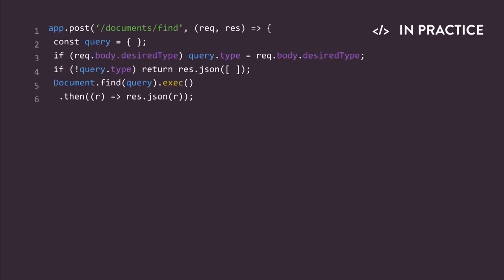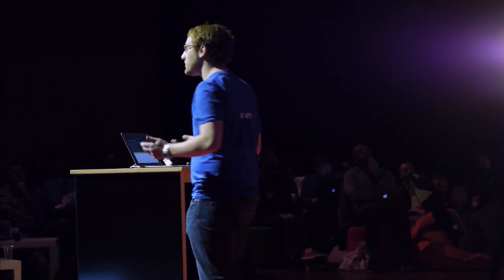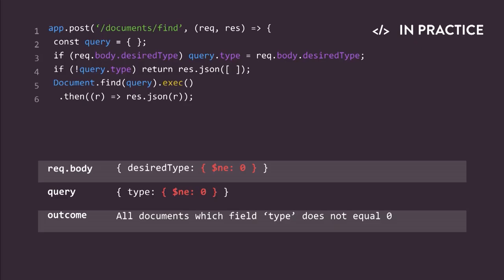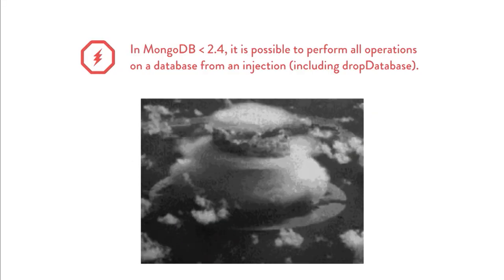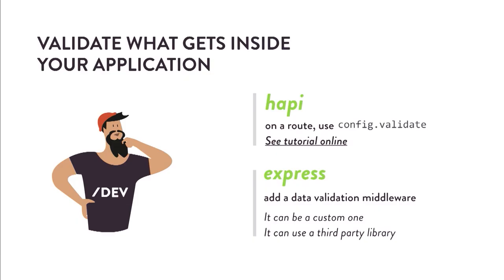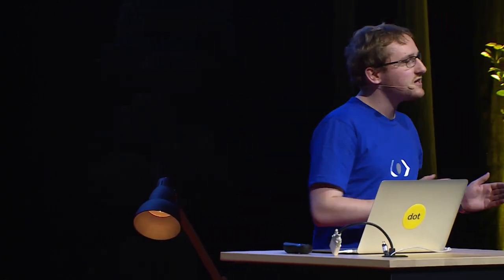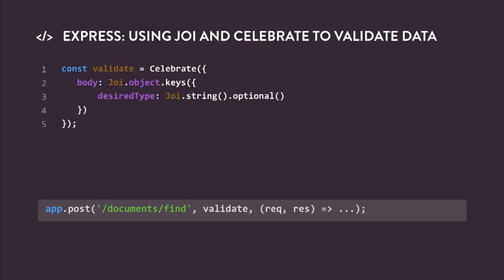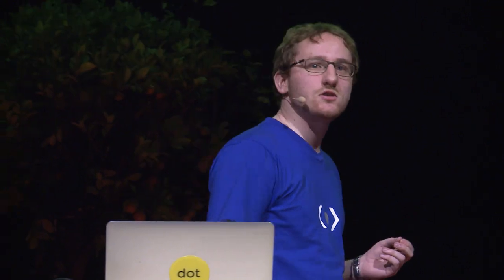dotJS 2016 - Vladimir de Turckheim - NoSQL injections in Node.js: The case of MongoDB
Everyone knows about SQL injections. They are pretty old and well documented. But, is it possible to inject malicious instructions into a NoSQL database? In this talk, Vladimir explains how to inject a MongoDB database from a Node.js Express application.